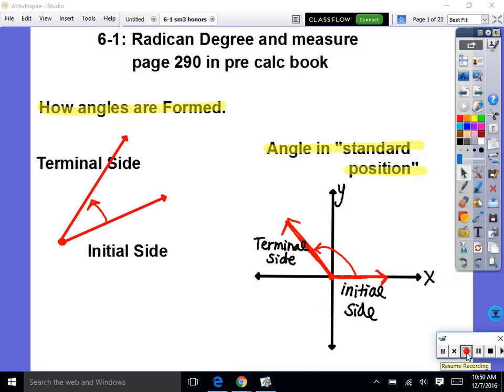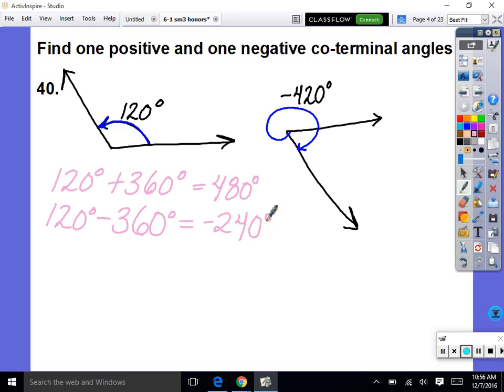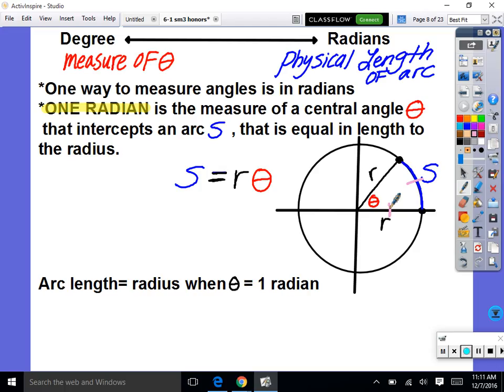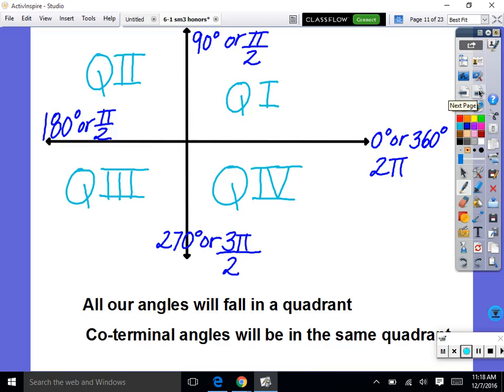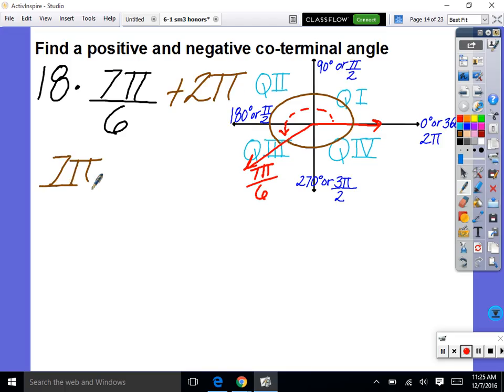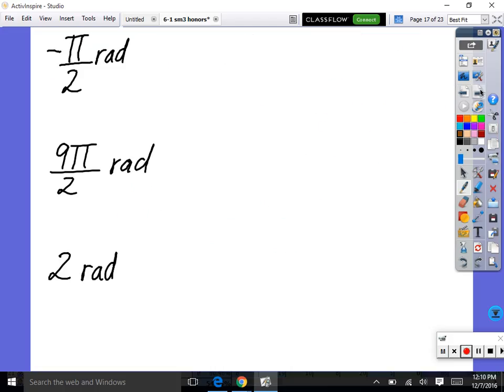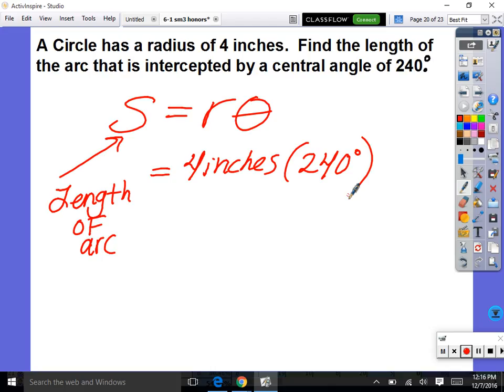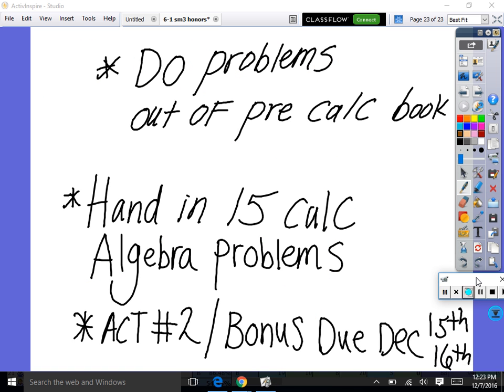6-1 Radian and Degree Measure